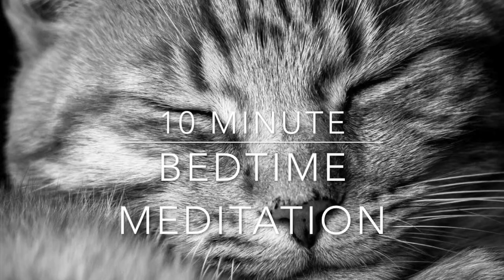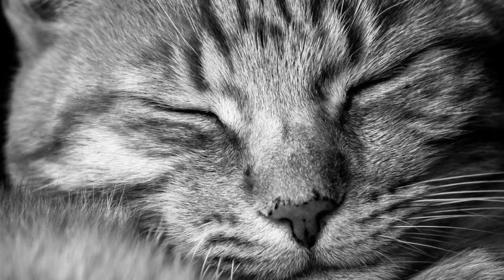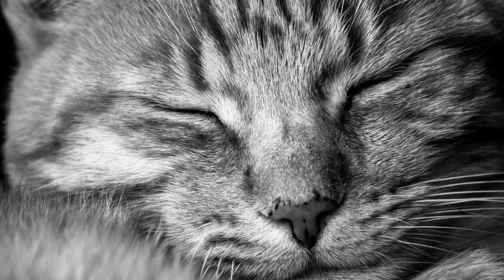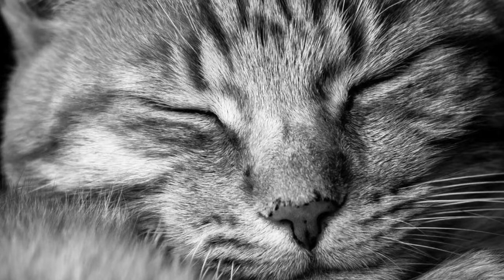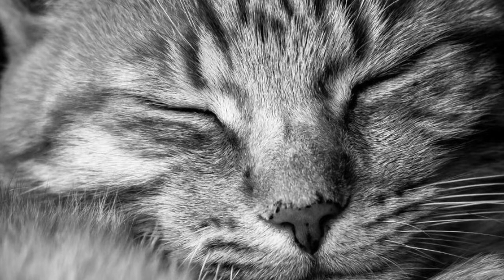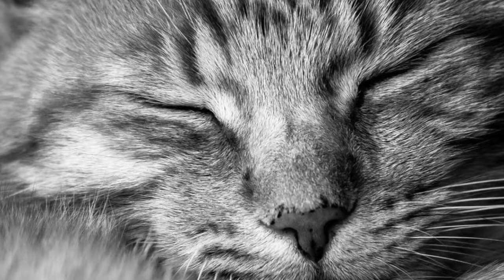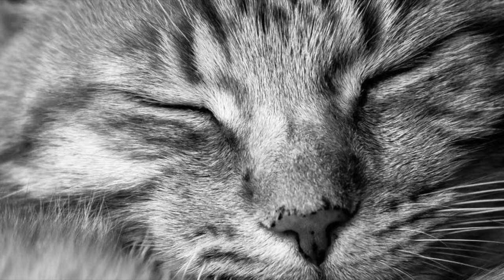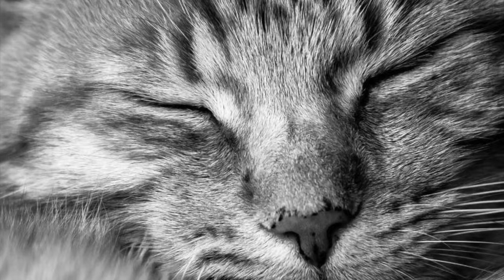10 Minute Bedtime Meditation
A soothing meditation that transports you to a calm, cool night in the forest.